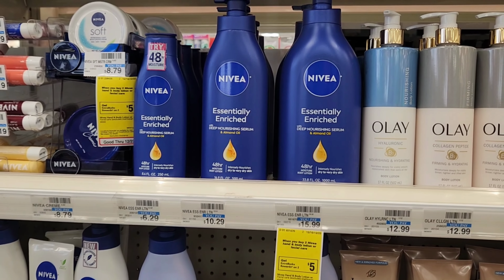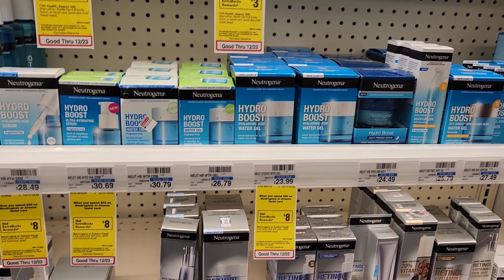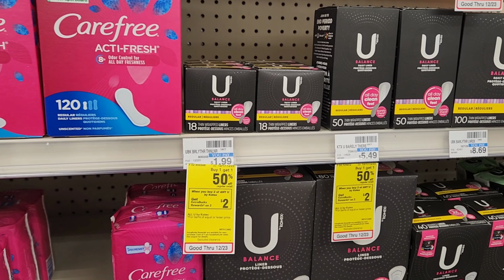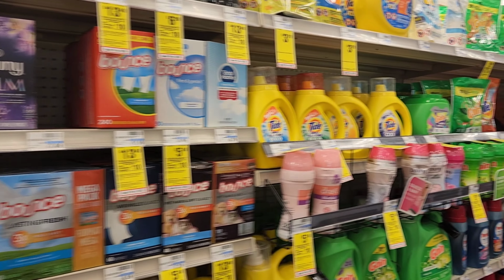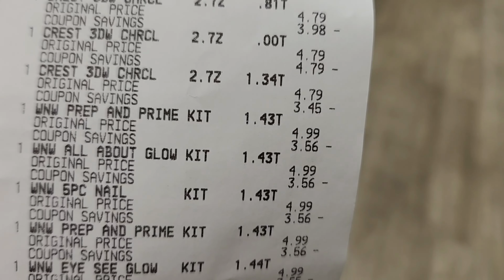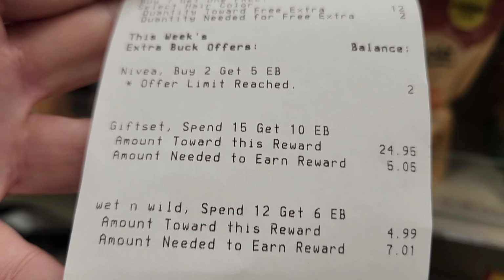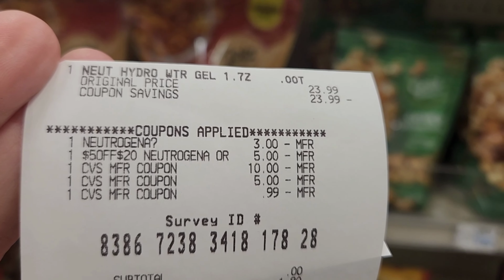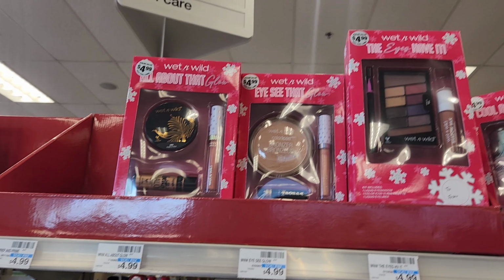CVS Extreme Couponing Haul| Mostly DigitalUsed Ibotta Deal| Spend $30 get $10| Save-A-Lot Monday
CVS Couponing Haul for the week of 12/17/23
cvs couponing for this week

Join my Ibotta team mgdokgr
Fetch code BT3NM